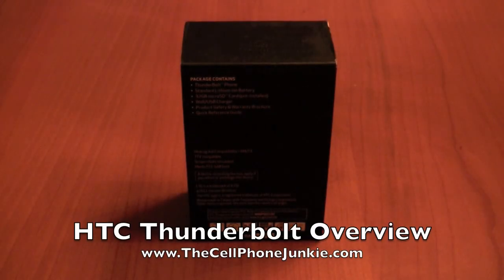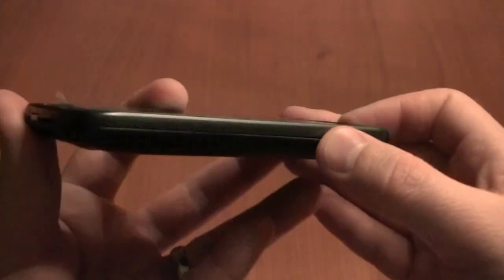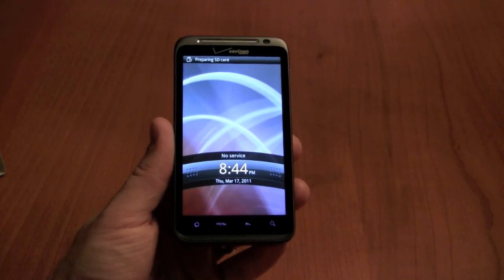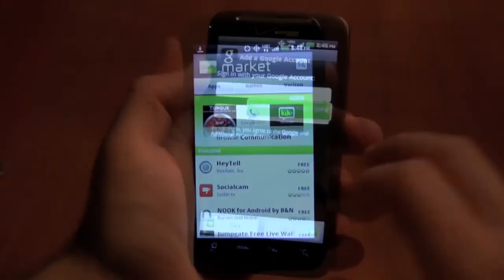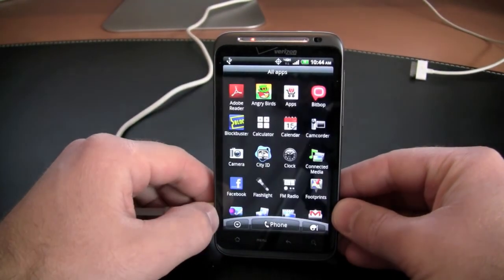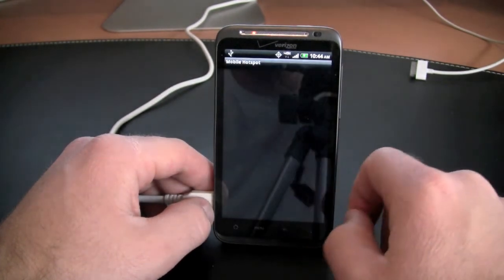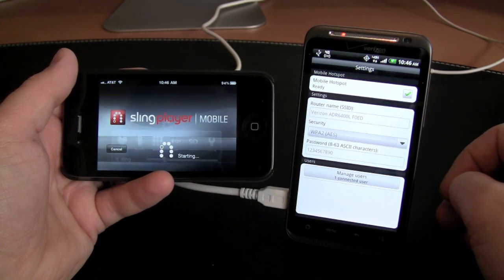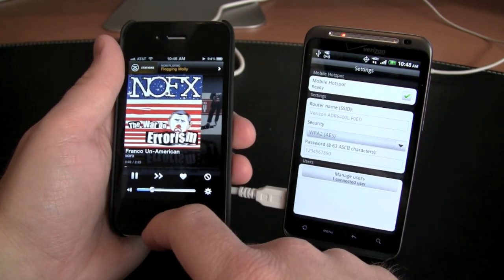HTC Thunderbolt Overview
A review of the Verizon HTC Thunderbolt by The Cell Phone Junkie